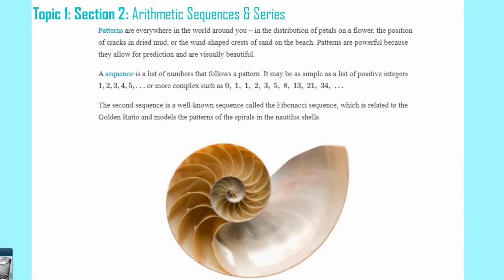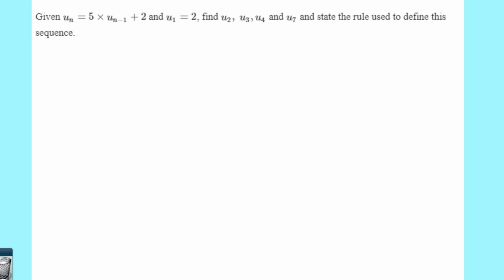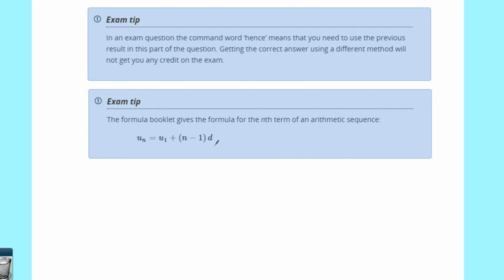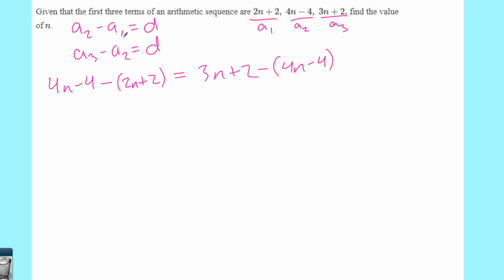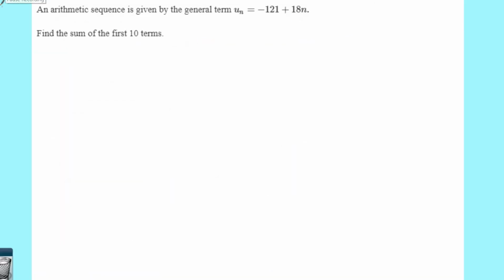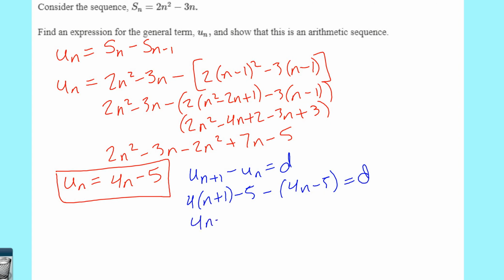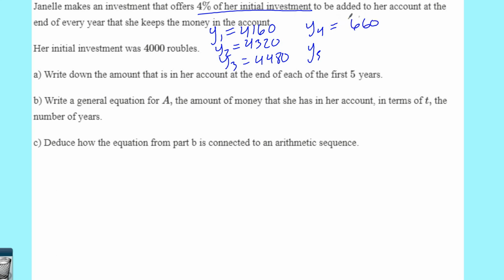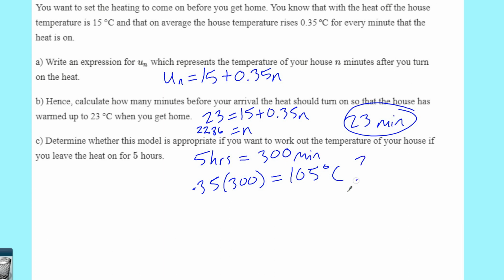1.02 Arithmetic Sequences & Series